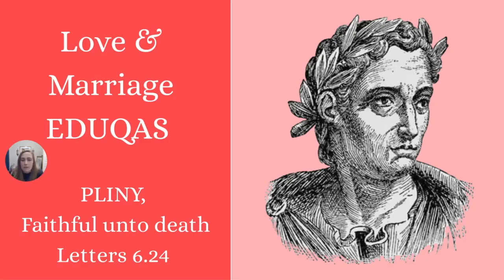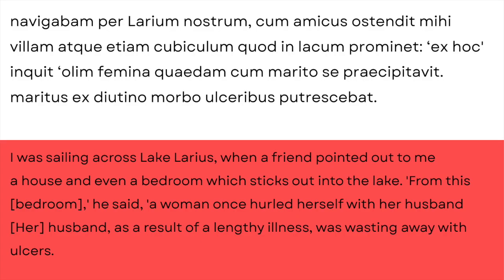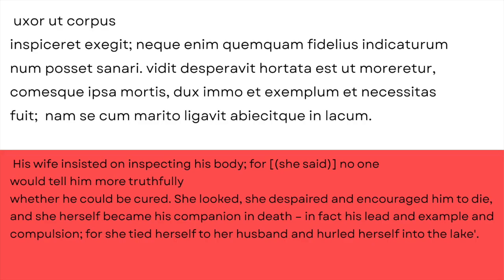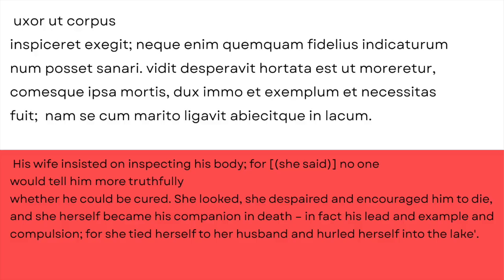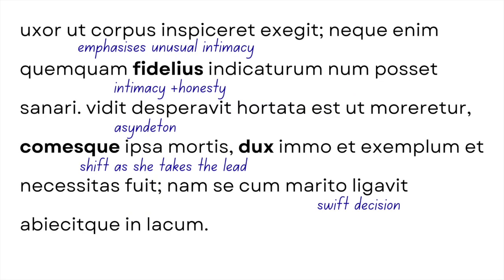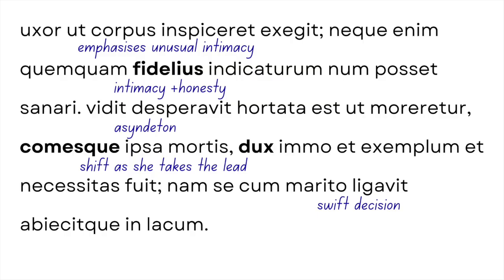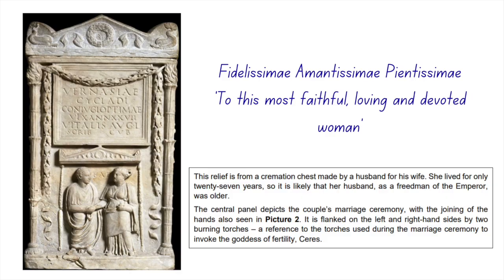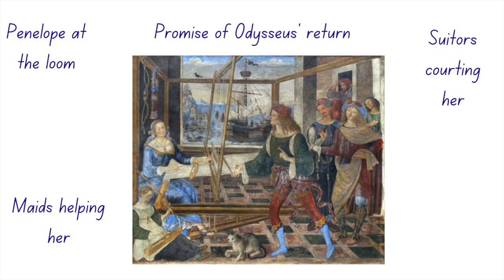Pliny Faithful unto Death: Letters 6.24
Set text videos for the EDUQAS GCSE Latin Love and Marriage topic 2025-6.